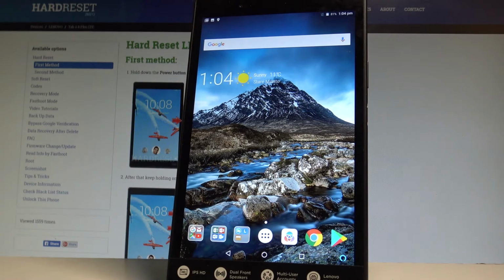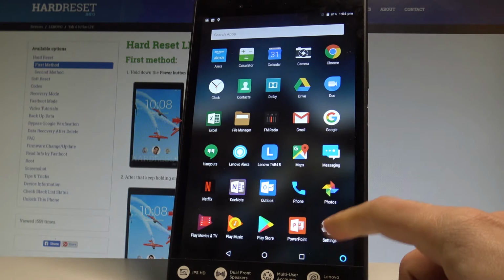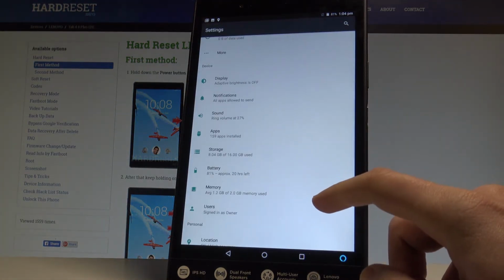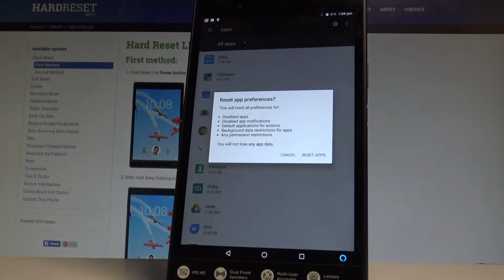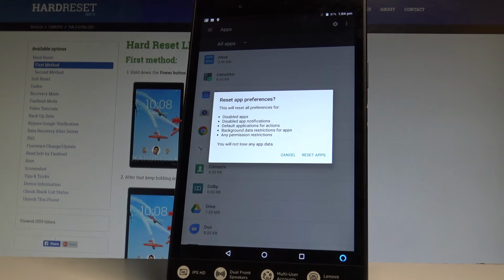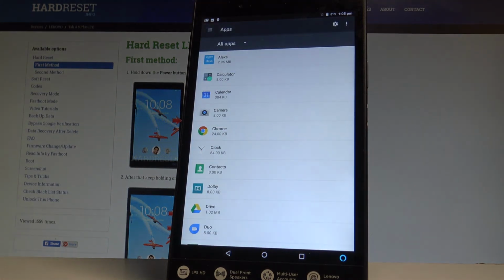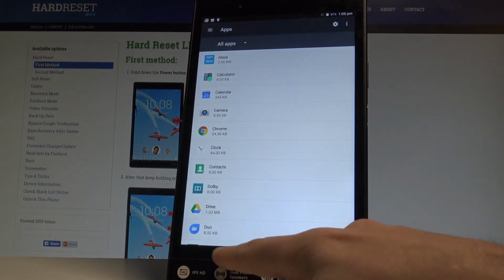How to Reset App Preferences in LENOVO Tab 4 - Restore App Settings |HardReset.Info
The presented operation will reset all preferences for: switched off apps, turned off app notifications, default apps for actions, background data restrictions for apps, any permission restrictions. The most important information is that you won't lose any personal app data.

How to restore apps preferences in LENOVO Tab 4? How to restore default apps settings in LENOVO Tab 4? How to restore default preferences for apps on LENOVO Tab 4?